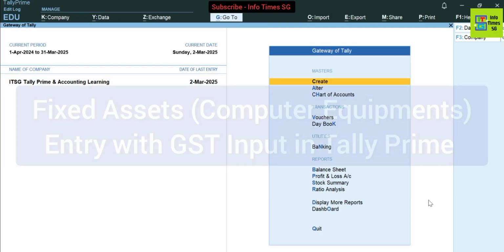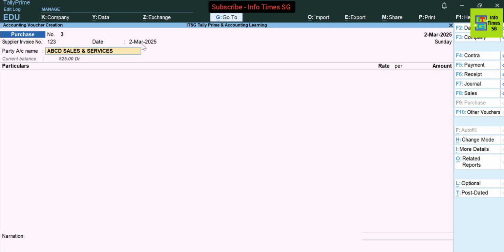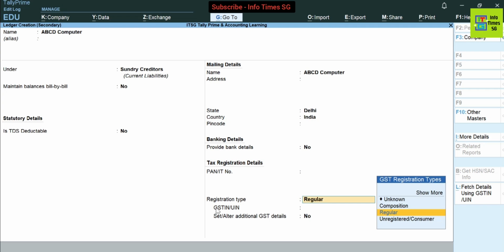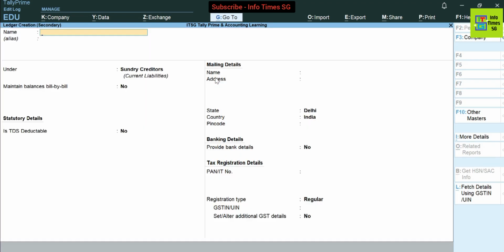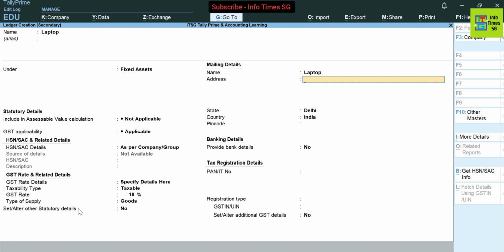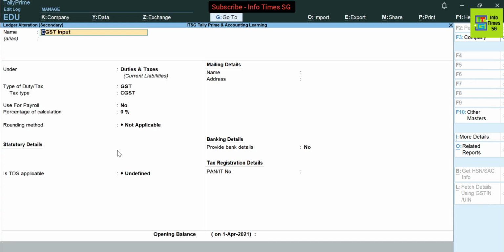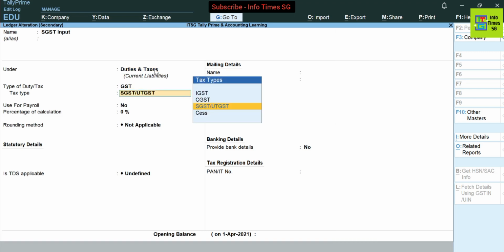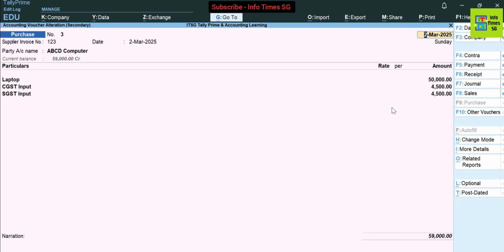Fixed Assets (Computer/Laptops) Purchase Entry with GST Input in Tally Prime | ITC on Capital Goods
In this video you will learn how to book purchases of Fixed Asset (Laptops/Computers) with GST Input in Tally Prime.

Local GST Sales Invoice in Tally Prime | Tax Invoice in Tally Prime | Intra-state Sales in Tally Prime:

Services Export Invoice with Zero Rated GST in Tally Prime | Nil Rated Export Invoice in Tally Prime:

Accrued Interest on Fixed Deposit Interest Earned on FD & TDS on FD Entries in Tally Prime:

Export Tax Invoice with GST in Tally Prime | Export of Service Tax Invoice with IGST in Tally Prime:

Change & Set Tally Data Folder & Export Folder in Tally Prime | Load a Company on Startup of Tally:

Automatic TDS Entry with GST on Contractor Services in Tally Prime | TDS u/s 194C in Tally Prime:

Export Invoice with GST in Tally Prime | Tax Invoice for the Export of Goods in Tally Prime:

Sale of Mutual Fund Entries  in Tally Prime | Sale of MF  (on Loss) Entry in Tally Prime:

Fixed Deposit Entry in Tally Prime | FD Creation Entry in Tally Prime | New FD Entry in Tally Prime:

RCM Entry in Tally Prime | GTA Invoice Entry & GST Adjustments for Reverse Charge in Tally Prime:

How to Issue / Download TDS Certificate (Form 16B) in Case of Sale of Immovable Property on TRACES: